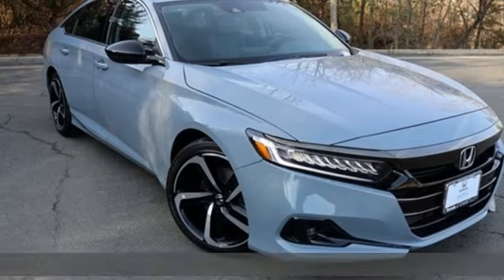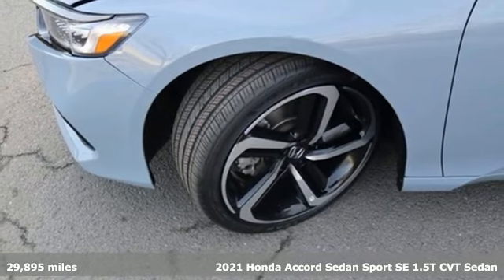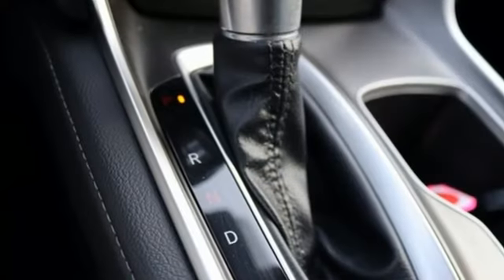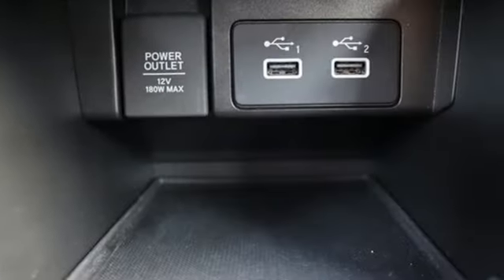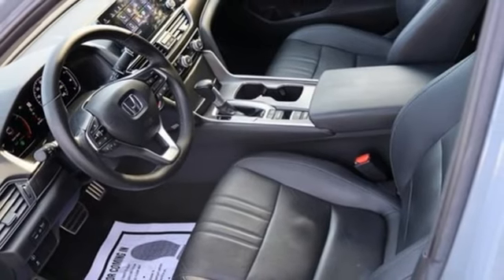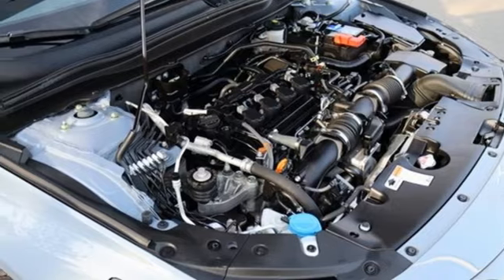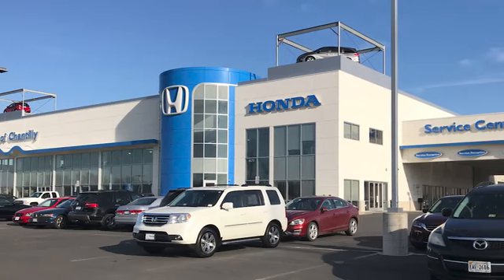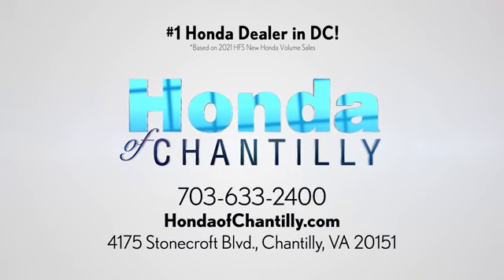Used 2021 Honda Accord Washington DC MD Chantilly, DC HCRE014069A - SOLD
Year: 2021
Make: Honda
Model: Accord
Trim: Sport Special Edition
Engine: 1.5T I4 DOHC 16V Turbocharged VTEC
Transmission: CVT
Color: Gray
Interior: Black
Mileage: 29895
Stock #: HCRE014069A
VIN: 1HGCV1F46MA056072
Certified. CARFAX One-Owner. Clean CARFAX. Sonic Gray Pearl 2021 Honda Accord Sport Special Edition (CERTIFIED) (CERTIFIED) CVT FWD 1.5T I4 DOHC 16V Turbocharged VTECbrCertification Program Details: Roadside Assistance a€“ Yes; Roadside Assistance for the duration of the Certified Pre-Owned Limited Warranty. Up to two complimentary oil changes within the first year of ownership. SiriusXM 90-day trial.br29/35 City/Highway MPGbrbrbrWe make every effort to provide accurate information but please verify options and price with management before purchasing. All vehicles are subject to prior sale. All financing is subject to approved credit. Dealer installed options are additional. Stock photo colors, options and trim levels may vary. Not responsible for typographical errors. Published price subject to change without notice to correct errors and omissions or in the event of inventory fluctuations. Vehicle offers/prices & internet price quotes valid for 48 hours from initial posting date, subject to change by dealer/manufacturer without notice. Vehicles may be in transit to dealer. Vehicle photos may not match exact vehicle. Please call to confirm availability status. All prices exclude taxes, title, license, and a $989 documentation fee. Model tested with standard side airbags (SAB). Government 5-Star Safety Ratings are part of the National Highway Traffic Safety Administration (NHTSA). New Car Assessment Program **Based on model year EPA mileage ratings. Use for comparison purposes only. Your mileage will vary depending on driving conditions, how you drive and maintain your vehicle, battery pack age/condition, and other factors. #1 Honda Dealer in the DC Metro based on 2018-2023 AHM New Honda Volume Sales.

Address:
4175 Stonecroft Boulevard